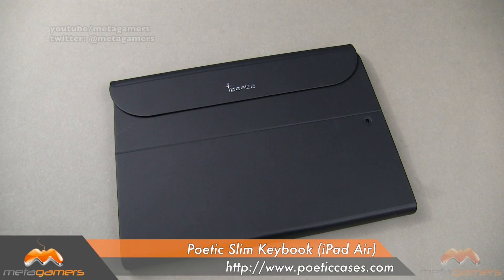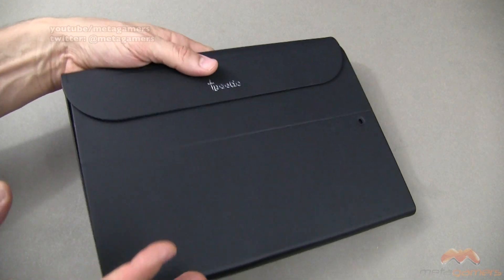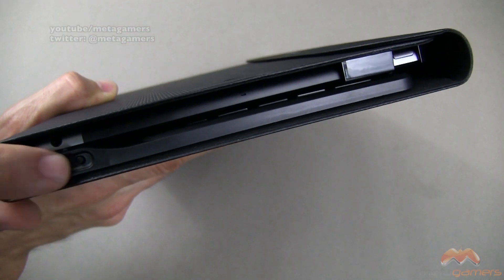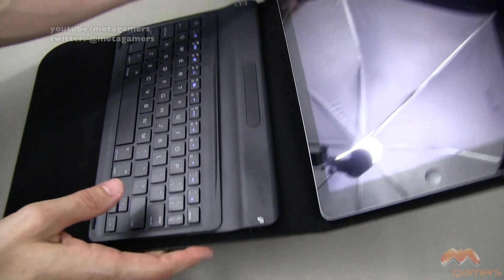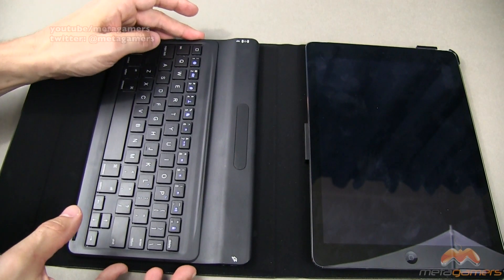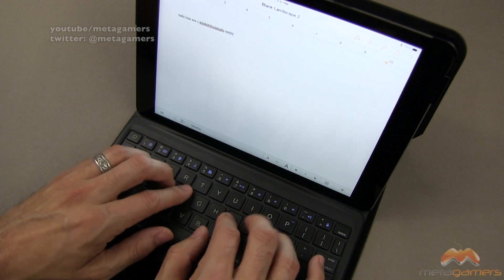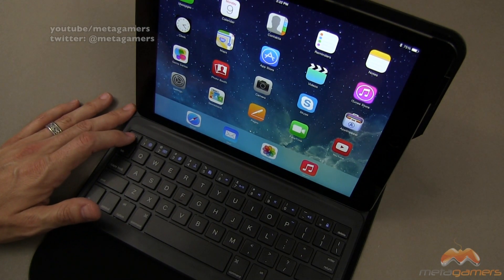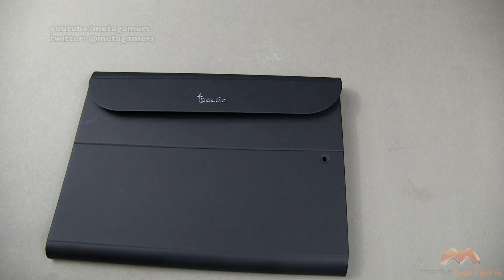Poetic Slim Keybook iPad Air Case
In this video I review the Poetic Slim Keybook for the iPad Air. For more details on this product and to purchase please